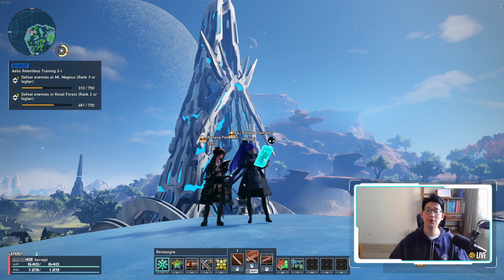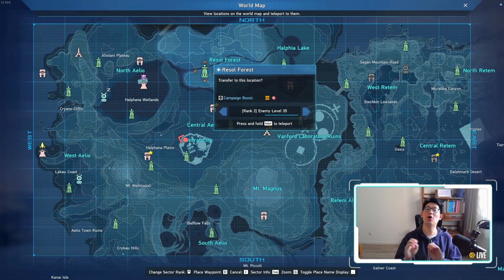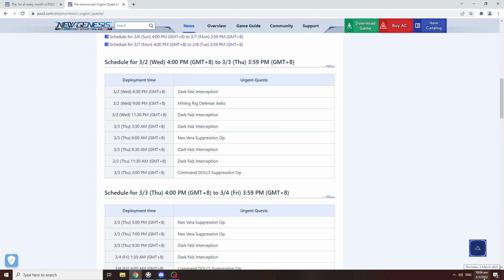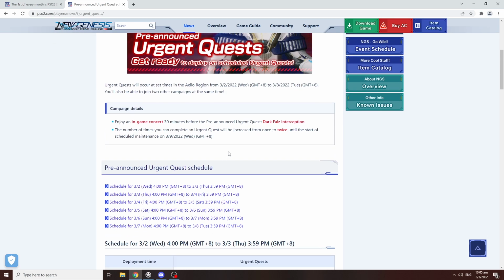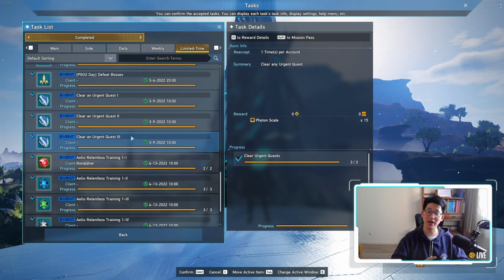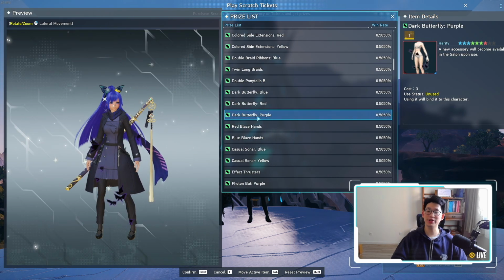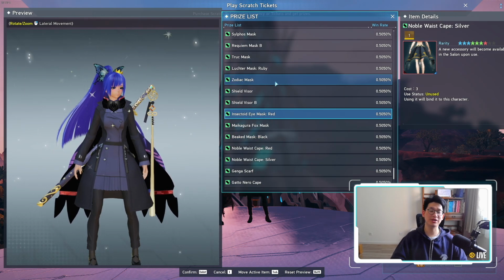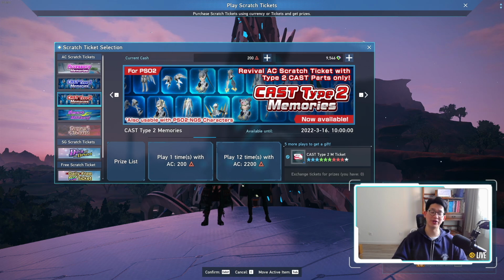[PSO2:NGS] This Week Dark Falz Dies... TWICE!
0:00 Introduction
0:32 PSO2 Day
1:39 Scheduled Urgent Quests
2:39 DOUBLE Urgent Quests
3:52 Clear UQ Campaign
4:33 Accessory AC Scratch
7:03 TLDR
8:11 Conclusion